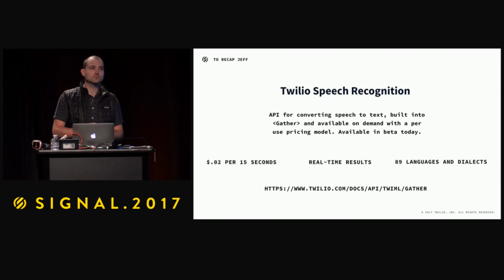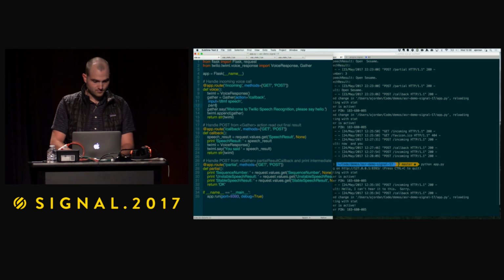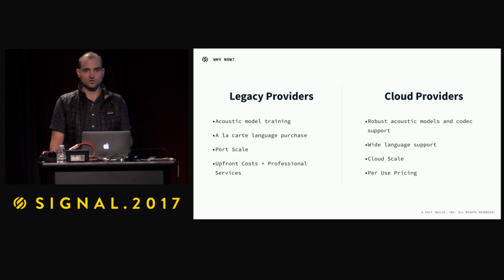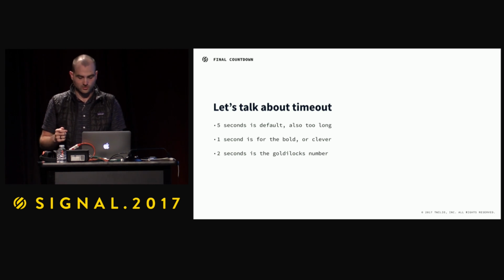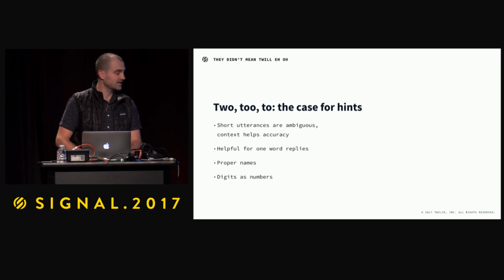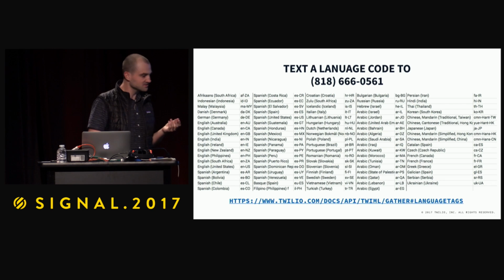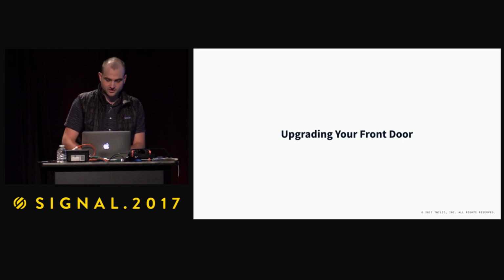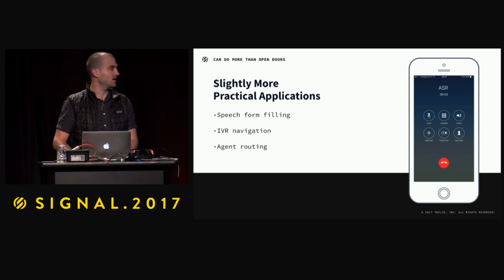Speech Recognition: API Deep Dive and Best Practices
This talk will deep dive into Twilio's newest product, Automated Speech Recognition.